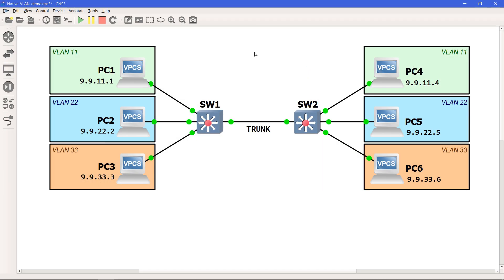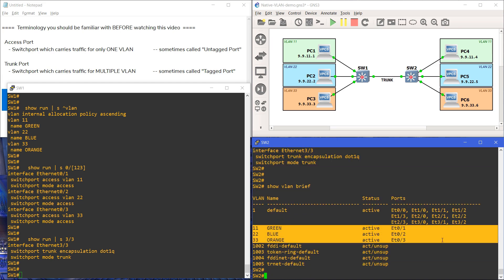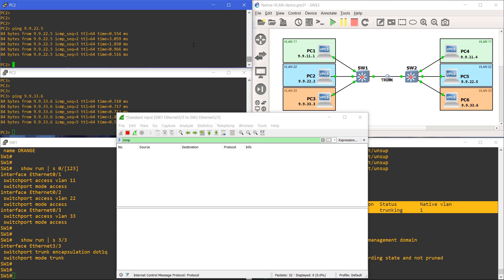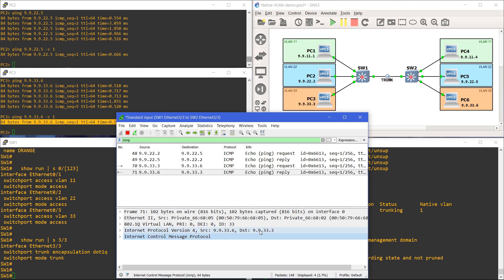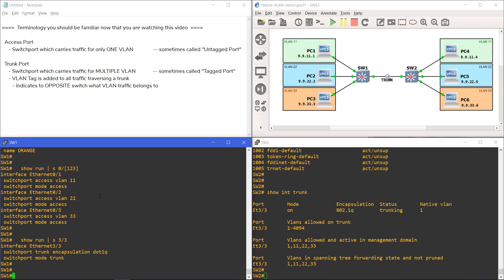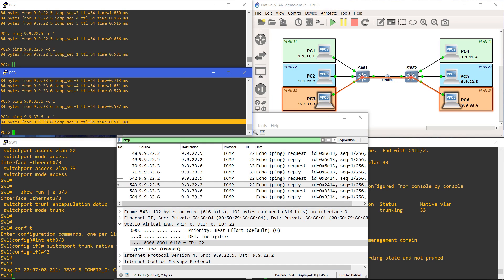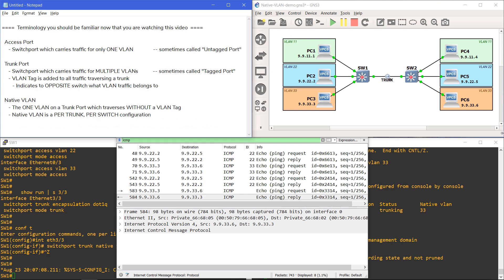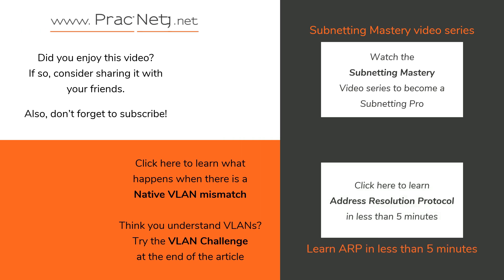Native VLAN - the DEFINITIVE illustration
What is the Native VLAN? This video not only tells you, but SHOWS you exactly what the Native VLAN is and how it affects traffic traversing a trunk.

Need to review Access Ports and Trunk ports (also called Tagged ports and Untagged ports)? Read this:

0:00 - Start
0:06 - Topology Introduction
0:15 - Review: Access and Trunk Ports (aka, Untagged and Tagged Ports)
0:32 - Topology Configuration
0:49 - Topology "show commands"
1:08 - Initial Pings
1:24 - Pings with Wireshark Packet Capture
1:53 - A "ping" is an ICMP Echo Request and an Echo Response
2:14 - Pings packet headers and VLAN Tag
2:50 - 1st Quick Summary -- purpose of VLAN Tag
3:07 - Changing the Native VLAN on the Trunk port
3:30 - Pings with VLAN 33 as Native VLAN
3:59 - Effect of the Native VLAN configuration on the Wire
4:30 - 2nd Quick Summary -- purpose of the Native VLAN

What happens when there is a Native VLAN mismatch?

Think you understand VLANS? Prove it by testing yourself with the VLAN Challenge: